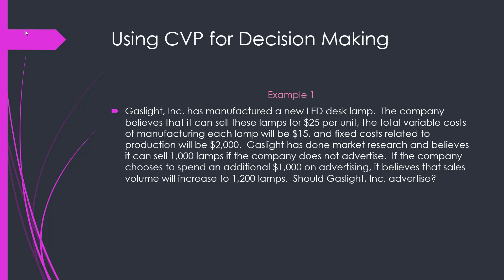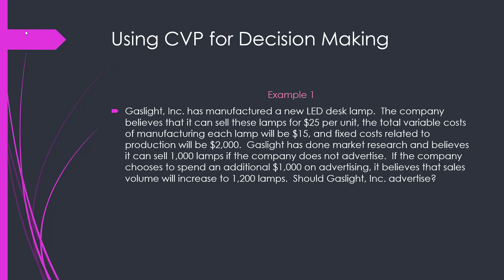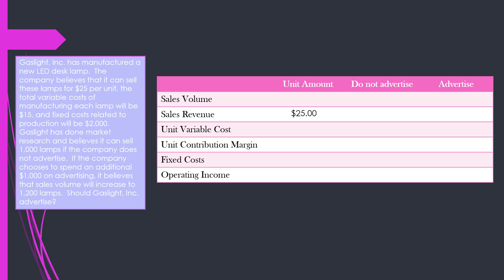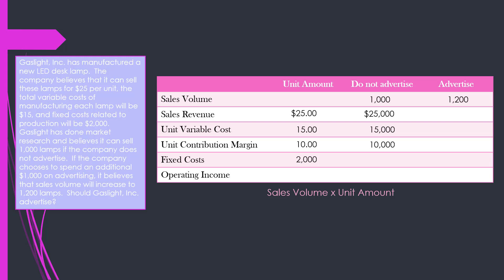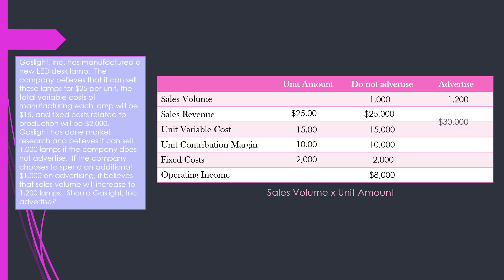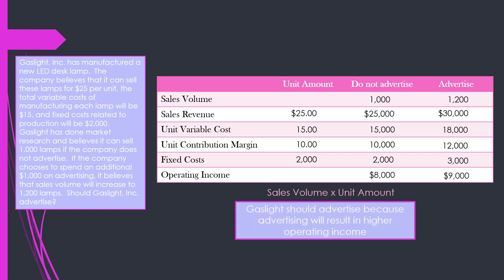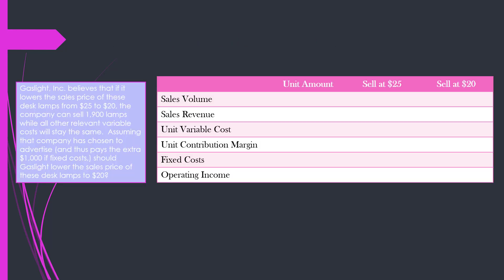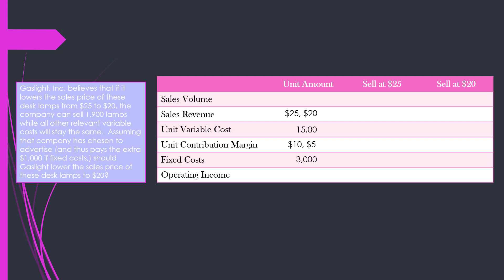CVP Analysis for Decision Making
Discussion of how to use CVP analysis to decide between two decision alternatives.